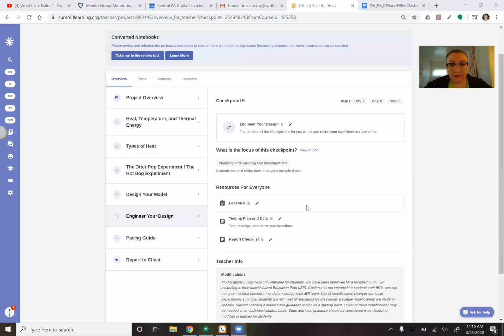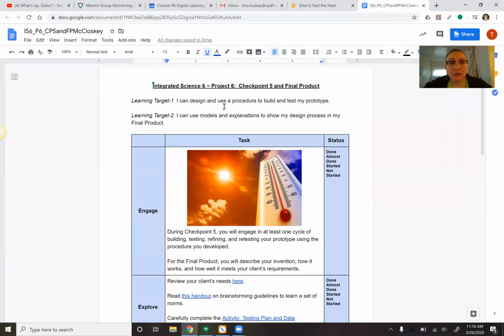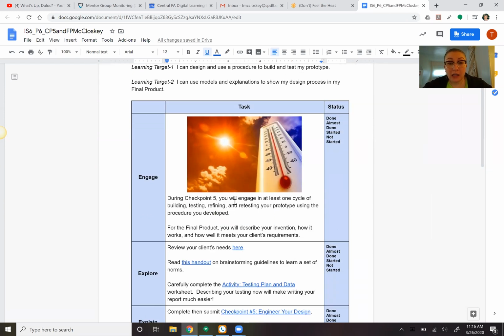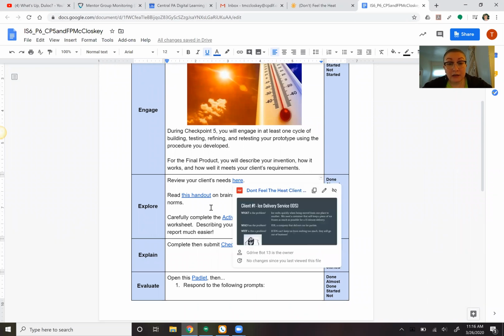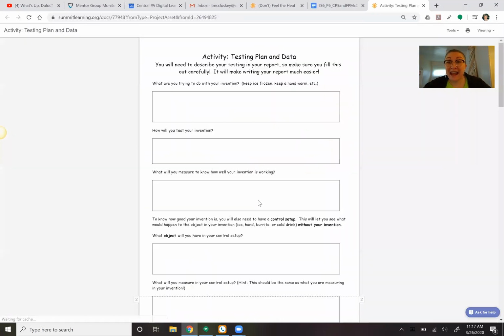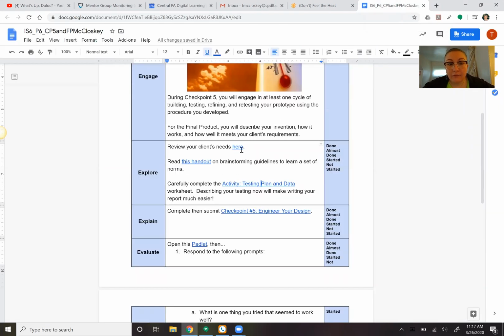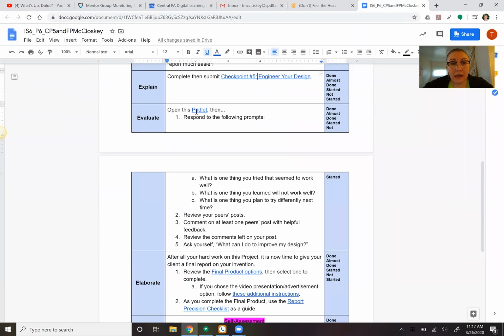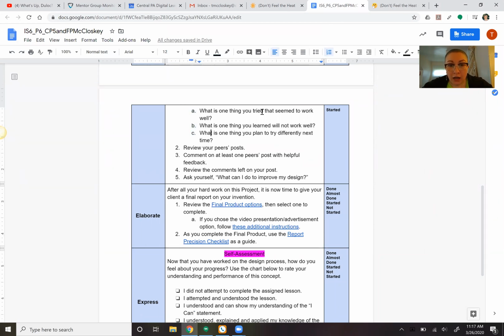IS6 P6 C5andFP